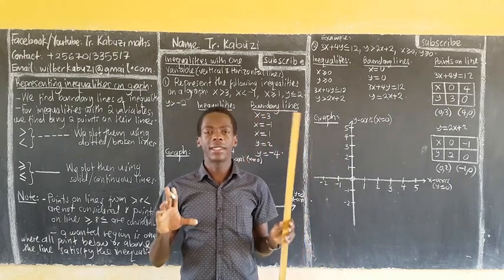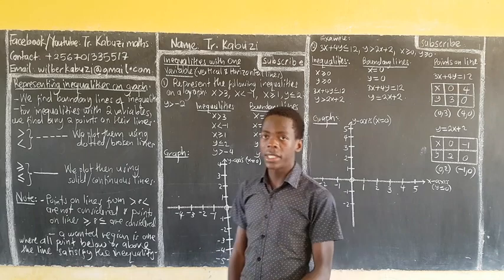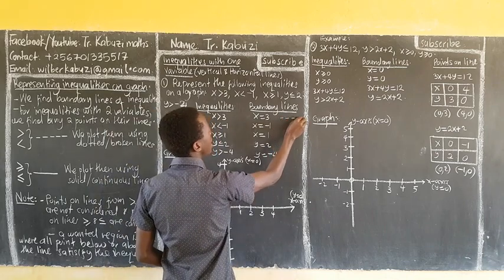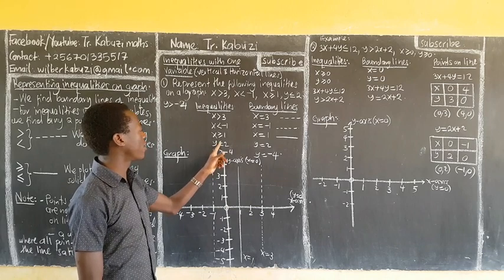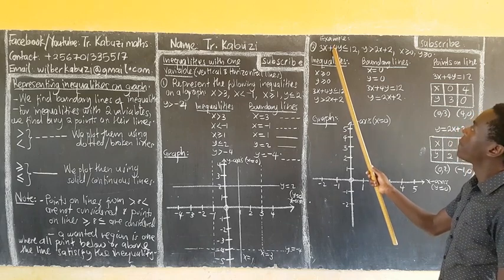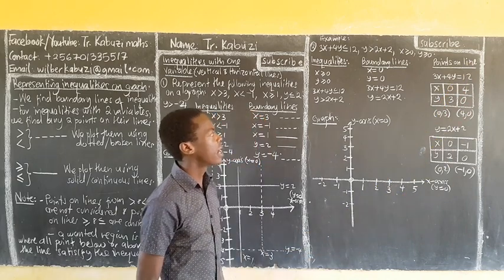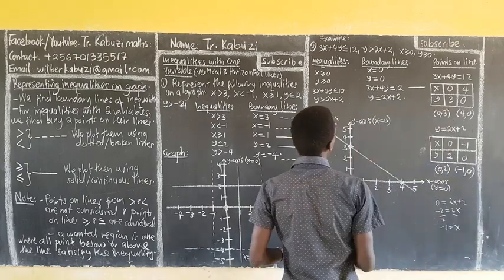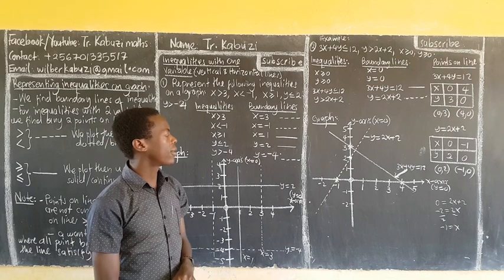representing inequalities on a graph...........africastruggle.